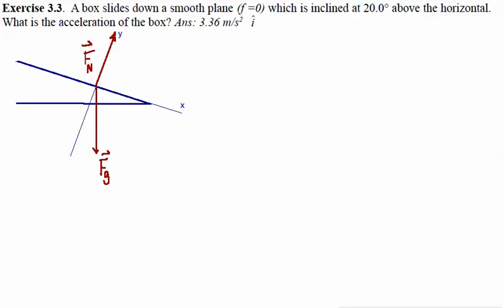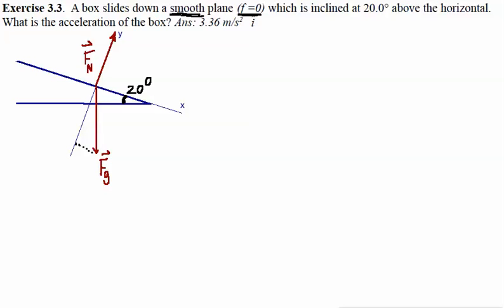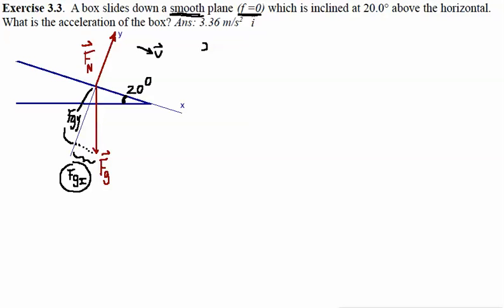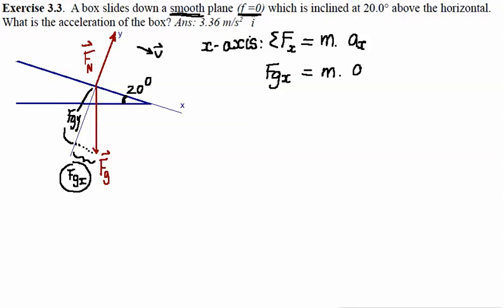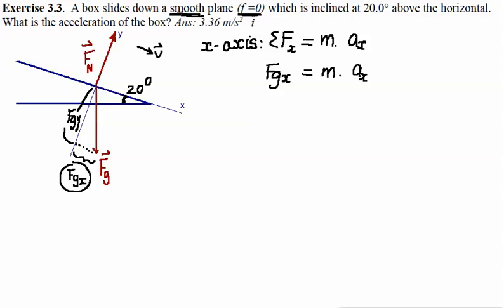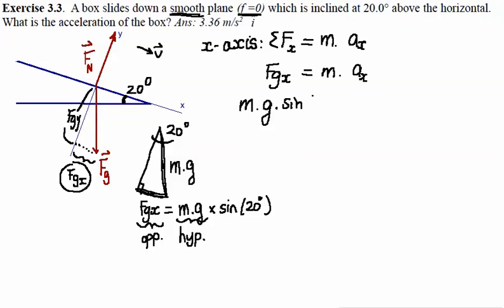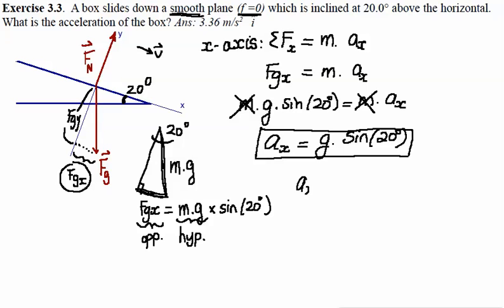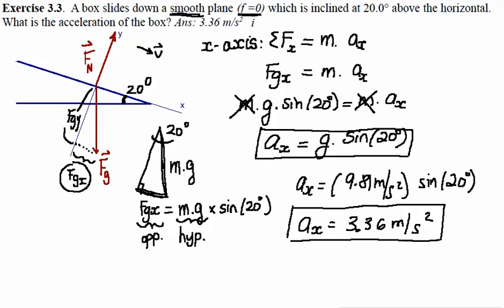chap 4 3 3